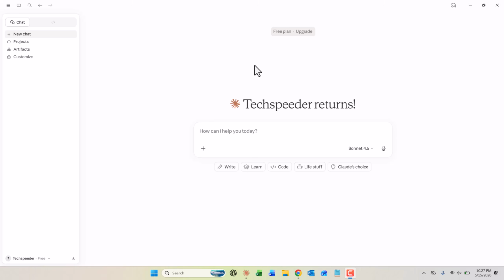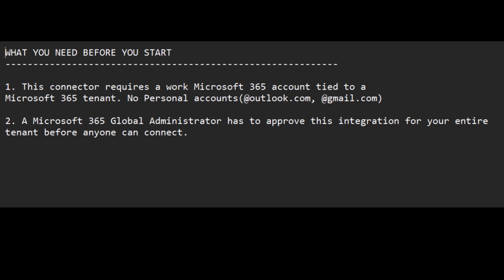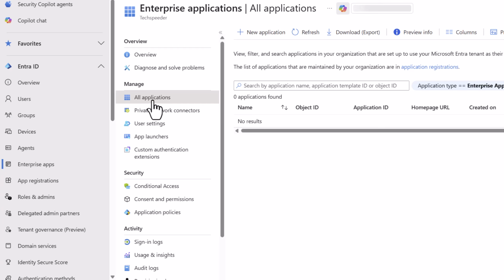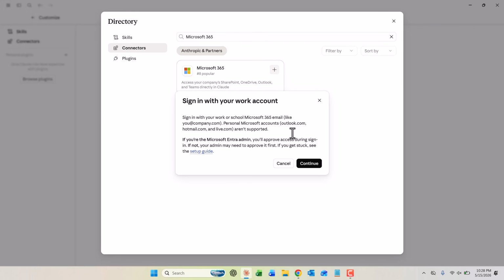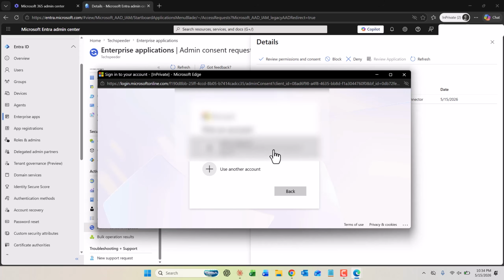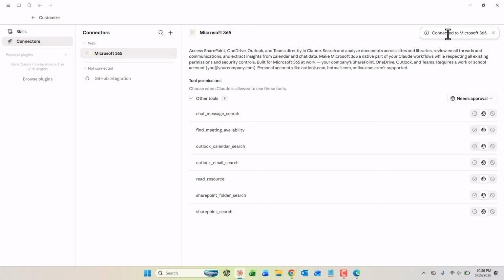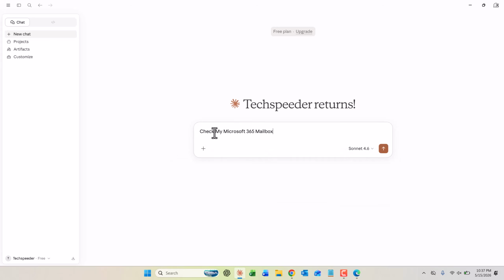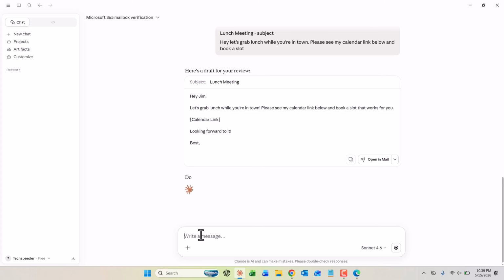How to Setup Microsoft 365 MCP Connector in Claude (Step-by-Step)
Timestamps:
00:00 - Intro
00:20 - Prerequisites
01:20 - Microsoft 365 Setup
02:05 - M365 Claude Connector
02:30 - Request Approval for Claude in M365
02:45 - Approve Claude Connector
03:25 - Finish Claude Integration Setup
04:15 - Claude/Microsoft 365 Chat Demo
05:25 - Outro

In this video, I show you how to connect Microsoft 365 to Claude using the built-in MCP connector giving you direct access to your Microsoft 365 mailbox right inside Claude's chat interface.

Here's what we cover step by step:

- Configuring admin consent settings in the Microsoft 365 Admin Center
- Finding and adding the Microsoft 365 connector inside Claude
- Submitting an admin consent request and approving it from the Microsoft 365 side
- Relaunching Claude to complete the authentication and confirm the connection
- Setting tool permissions to control when Claude can act on your behalf
- Testing the live connection by checking your mailbox inside Claude's chat